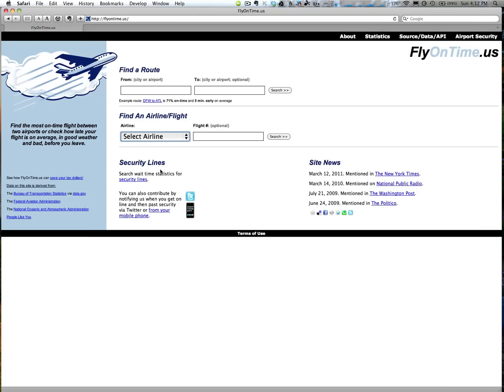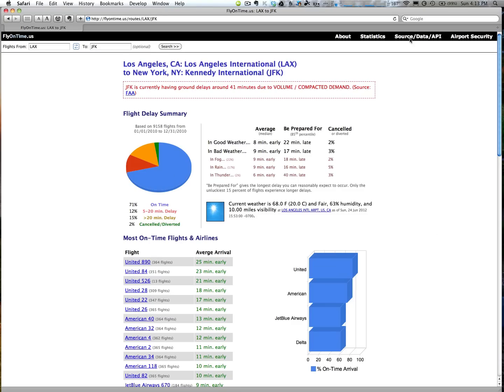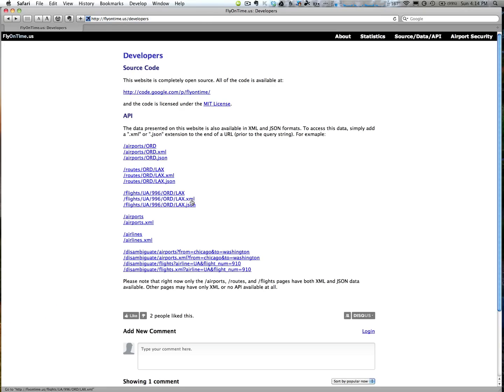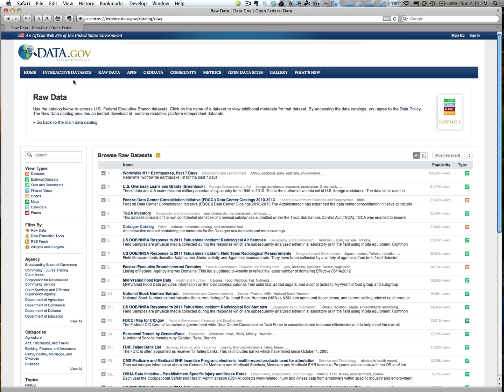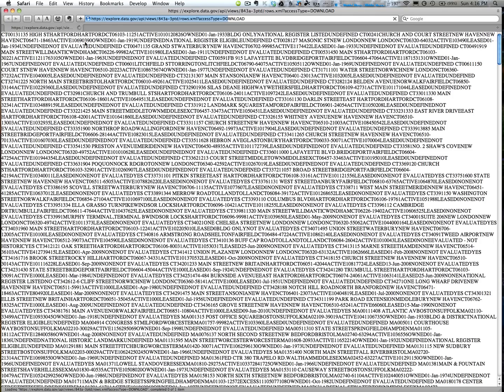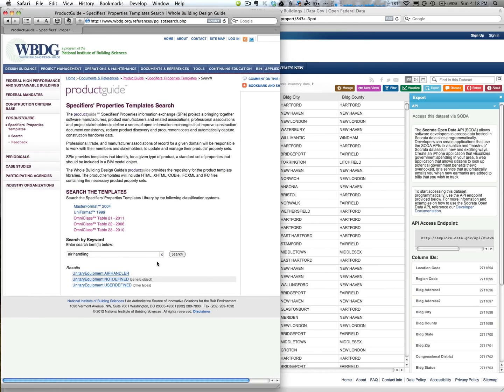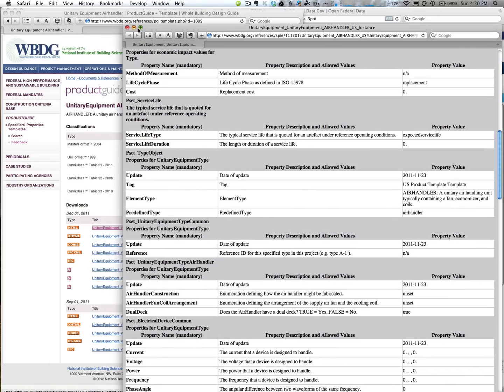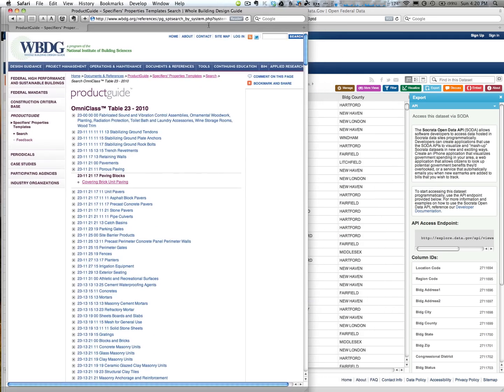Webservices for BIM - Part 1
How webservices can enable buidlingSMART data for the 21st century building industry.